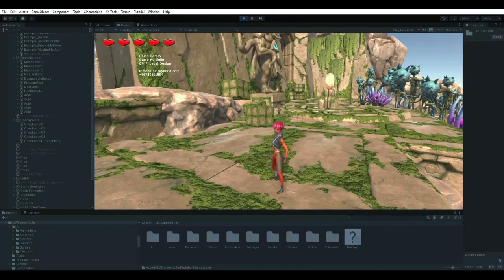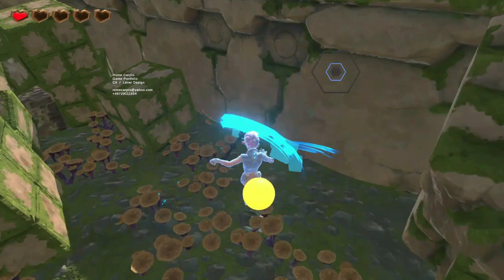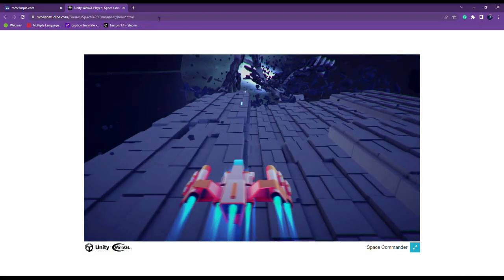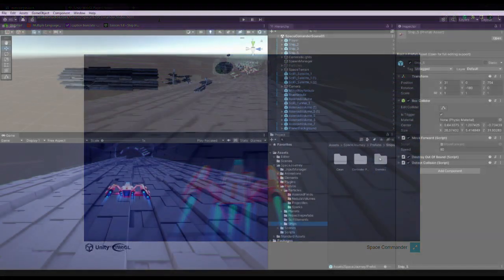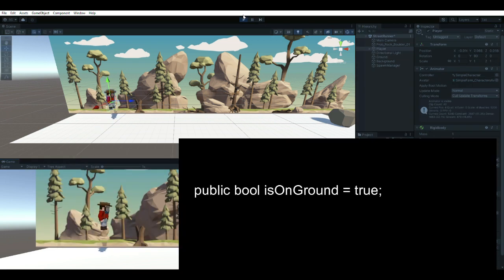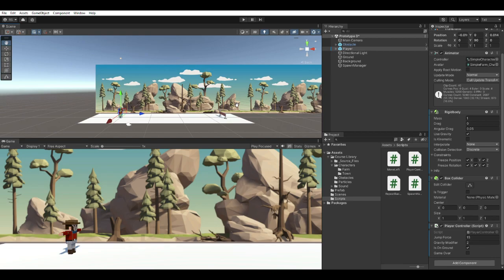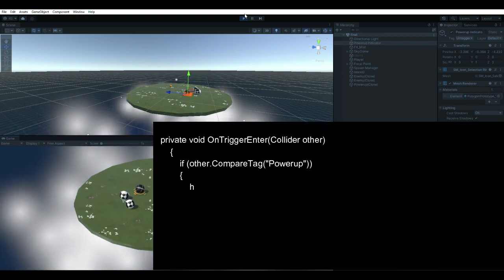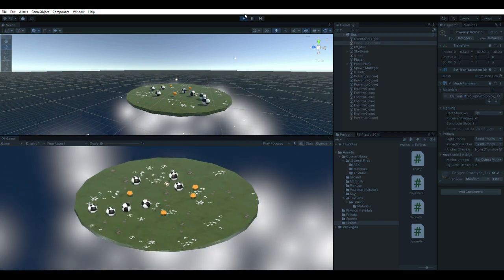Game Developer Portfolio by Rome Carpio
updated video version

A short video portfolio of Rome Carpio for the Game Developer Position.
In this video, you can watch a sample game scene made using the Unity game engine. The Game Level design is a complete project. The game scene is populated with structures, rock formations, vegetation, enemies, and interactable objects, The game is completed with the UI or user interface, game sound effects, and lighting.

The game portfolio also shows some of Rome Carpio's game scripts that can be used for creating a game template.

Explanations of the scripting logic are further clarified with the codes and statements used to demonstrate Rome Carpio game programming skills.

This video is made to aid his application for the game developer position and to provide a brief summary of his capabilities in working in the Game Industry.

Creating how-to videos in game design and development using Unity and Visual Studio. I help explain the game logic that builds the codes and how to make computer and human-friendly C# scripts through visual learning and examples.
From Game Code scripting, 2d and 3D game graphic design,  VFX, Graphic User Interface, VR, and everything that is needed in game design and development.